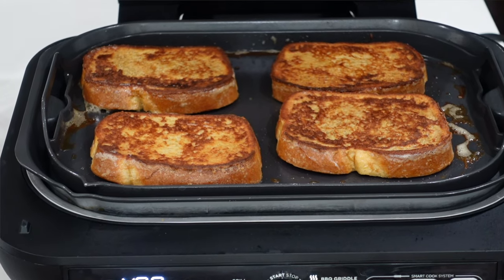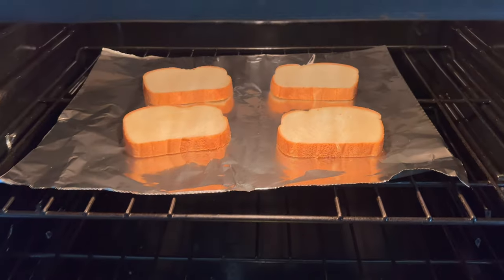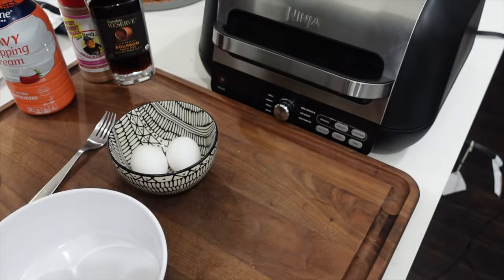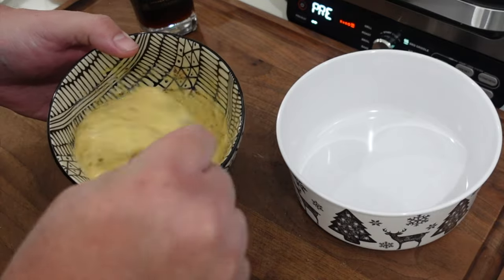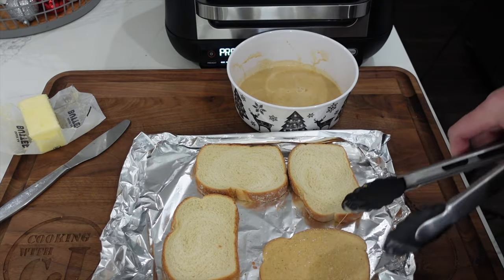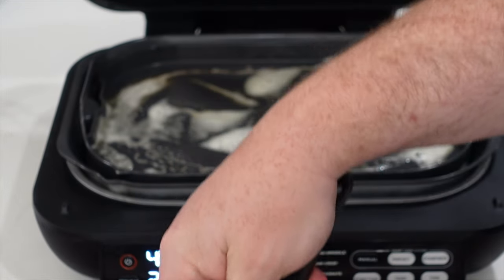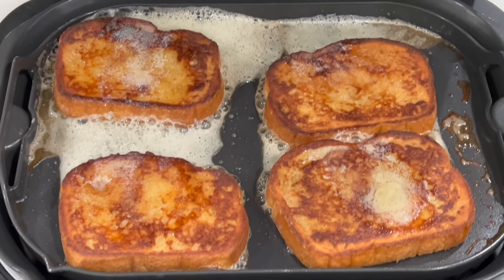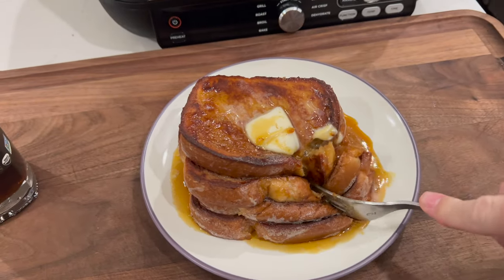FRENCH TOAST NINJA FOODI PRO XL GRILL AND GRIDDLE! Ninja Foodi Grill 7 in 1!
FRENCH TOAST ON THE NINJA FOODI PRO XL GRILL AND GRIDDLE!  Ninja Foodi Grill 7 in 1! We're making an awesome french toast using our griddle plate for the new Ninja Foodi Grill 7 in 1.  This french toast is sweet and buttery, perfect for breakfast!

Download Free: Music from Tunetank.com

To purchase you own Hailey Home custom cutting board click this link.

Official Ninja Foodi Grill Cookbook:
Silicone Pot Holders:
Baking accessories:

To get your very own Cooking With CJ style Bailey of Hollywood Mannes Fedora:

Amazon links to the Products I use:

Black Nitrile Disposable Gloves:
Liners for Disposable Gloves:
Thermopro Instant Read Thermometer:
MeatStick Wireless Thermometer:

Links to purchase all of my Video Production Equipment:
A Camera - Sony ZV-1: